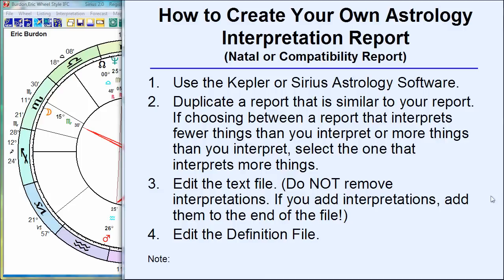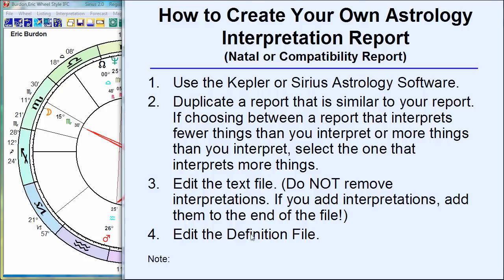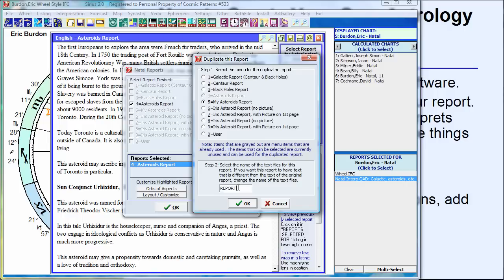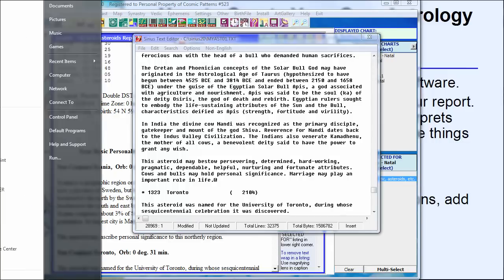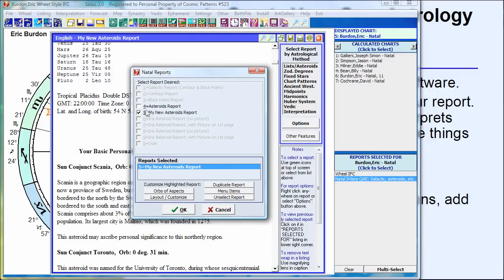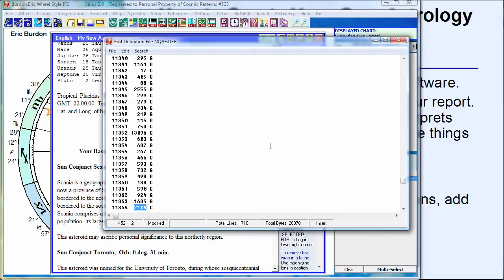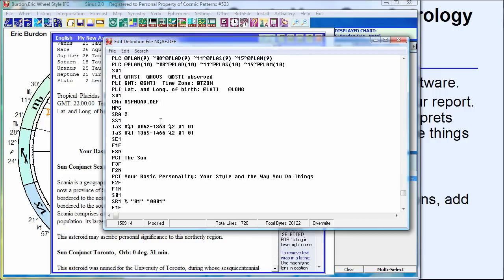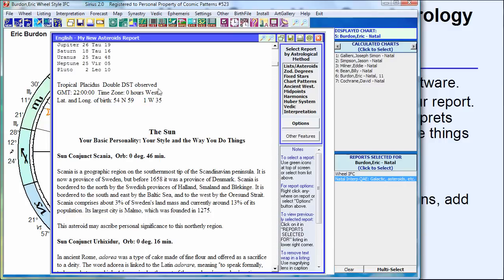How to Design and Write Your Own Astrology Interpretive Report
If you would like to write your own astrology interpretive report or restructure an existing report, add or remove interpretations to an existing interpretive report, you can do it and it does not require hiring a computer programmer to do it.

In this video we learn how the Kepler astrology software and Sirius astrology software can be used to design and create your own interpretive report. You have complete flexibility to create a report almost any way that you would like. However, the procedure for designing your own interpretive report requires some time and patience. Nevertheless, by using the Kepler or Sirius software to do this, it is enormously simpler and easier than having a computer programmer do it.

Also, if you wish to only edit or re-write interpretations in an existing report, that is very easy to do. What requires more time and attention to accomplish is creating a new structure and design for the interpretive report.